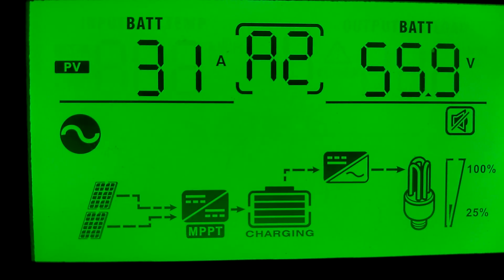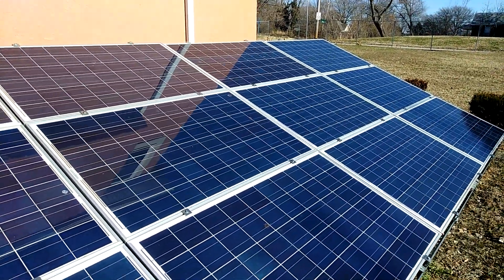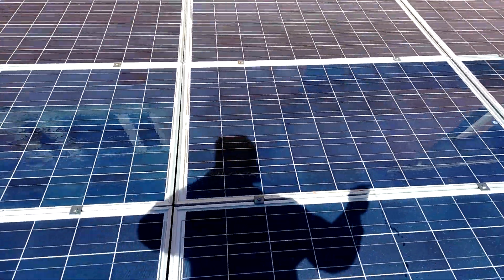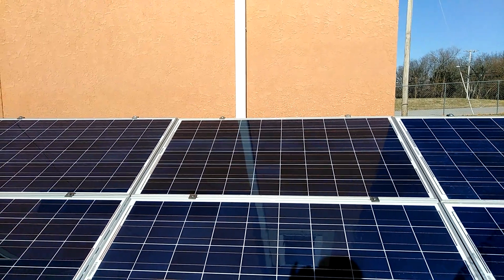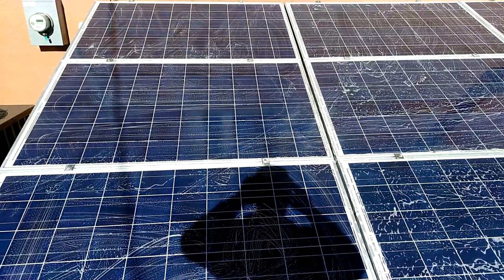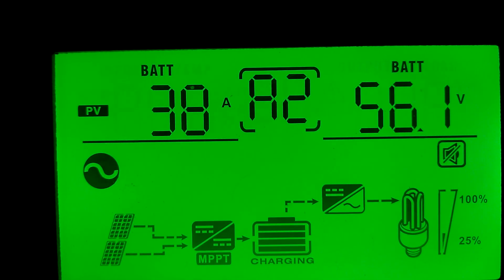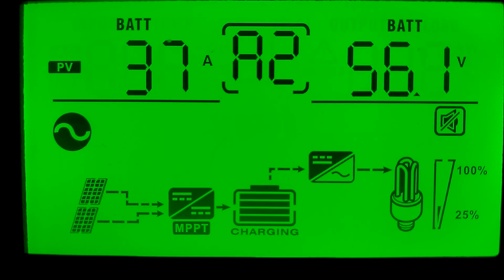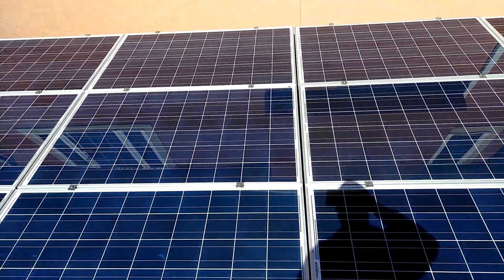Does cleaning your solar panels make a big difference in power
Mv50 48 inverter Nissan leaf battery pack 49 modules and 18 MX solar solar panels. We're going to see if cleaning the panel's makes a big difference in power.